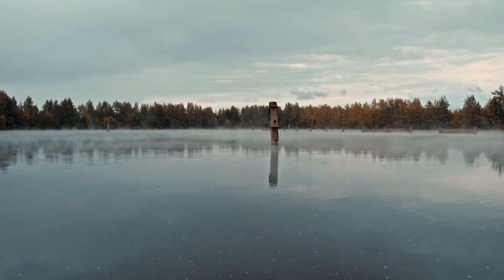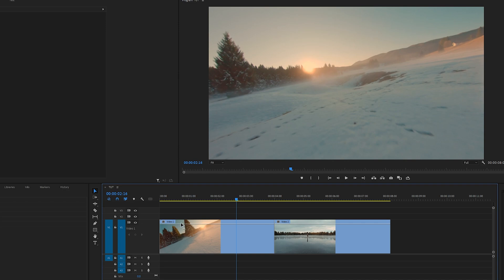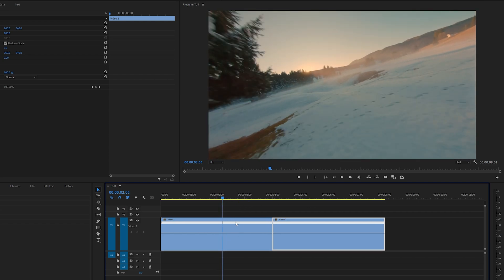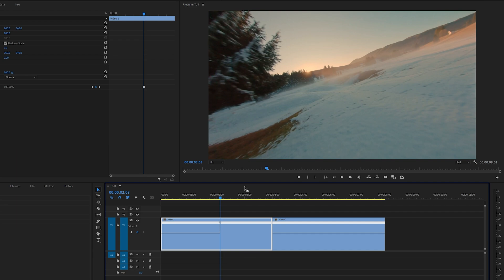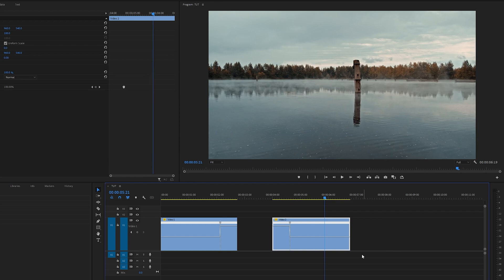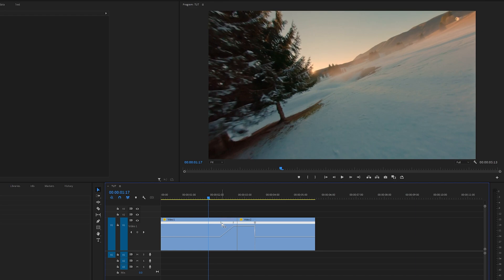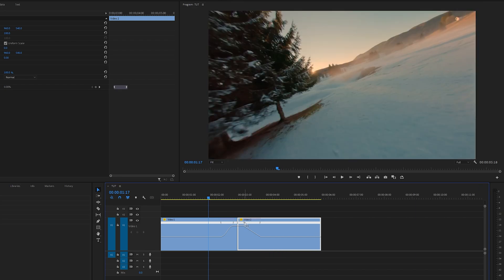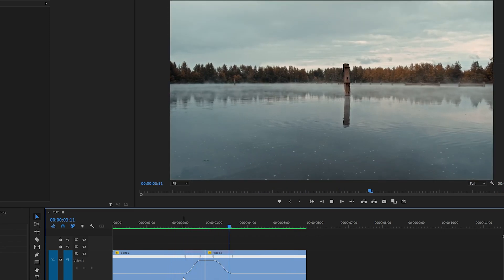Speed Ramp Transition Tutorial in Premiere Pro | Speed Ramping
💾Stock Footage taken from: Pexels.com